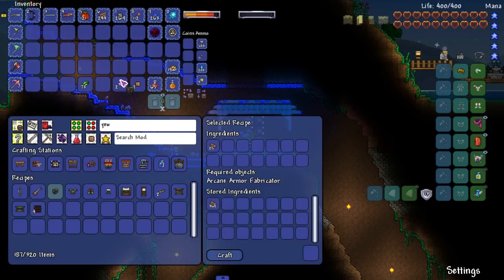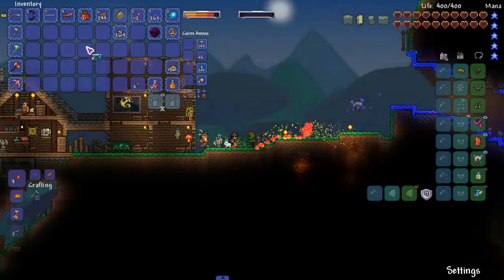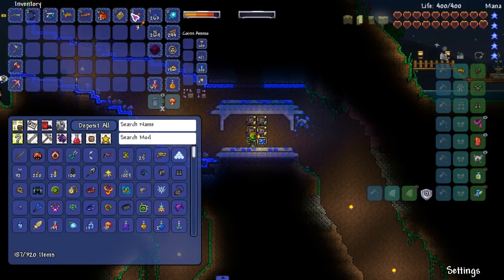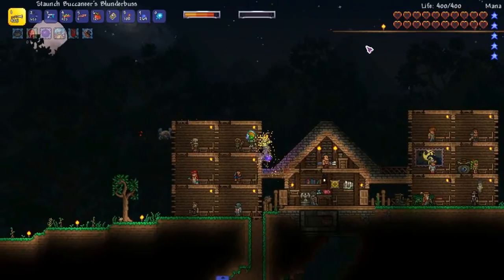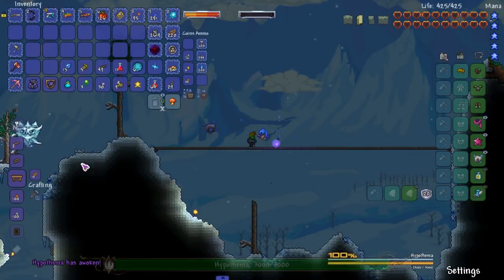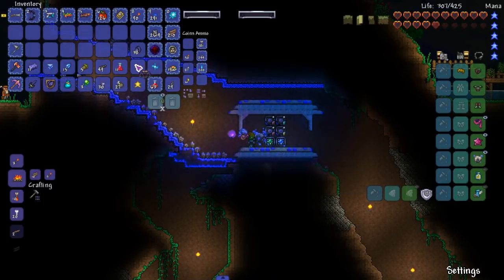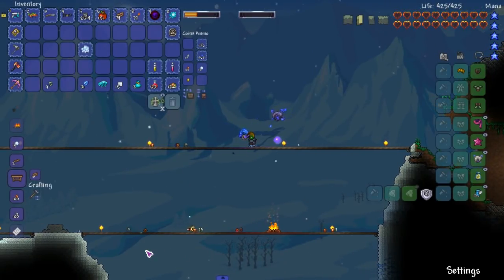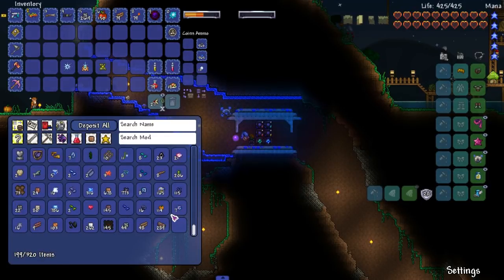HYPOTHEMA BOSS FIGHT! - Terraria 1.3 MODDED SEASON 2 v6 - Ep.9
Boook whips out the Blunderbuss and puts it to work in this episode!

Shout out to my current Patrons: Colin,Josh, Anderson, Clinger, Turtle, and Ryan Meyer!